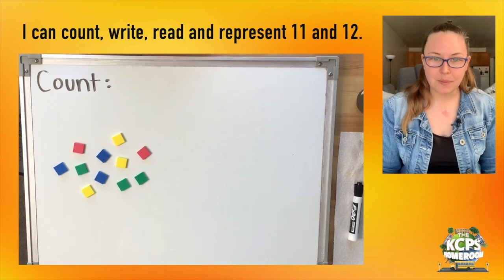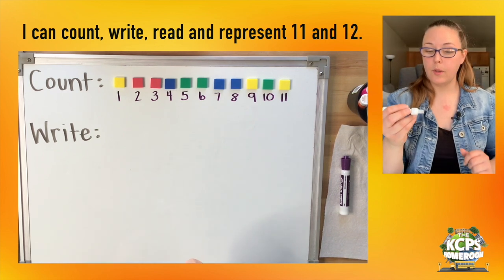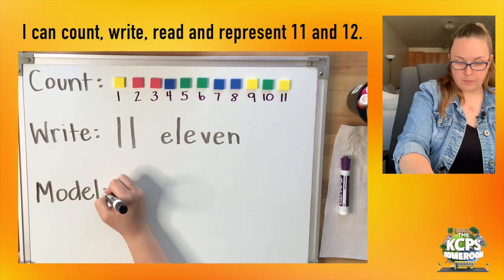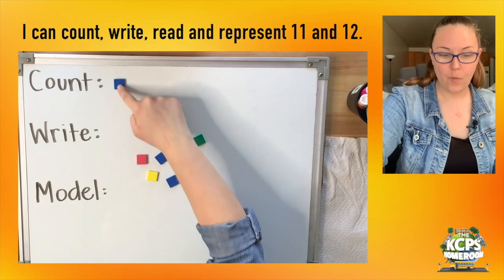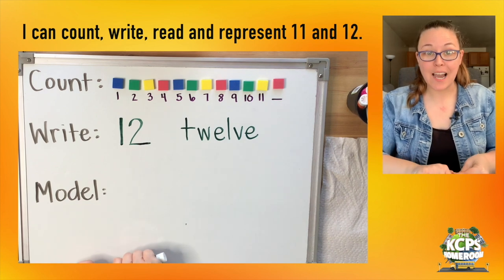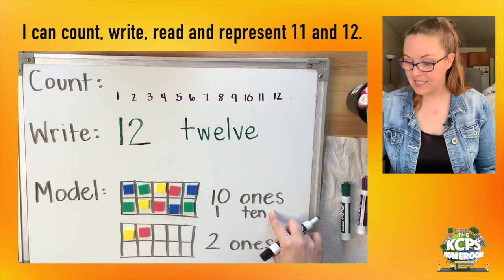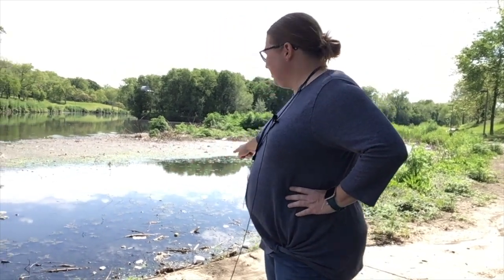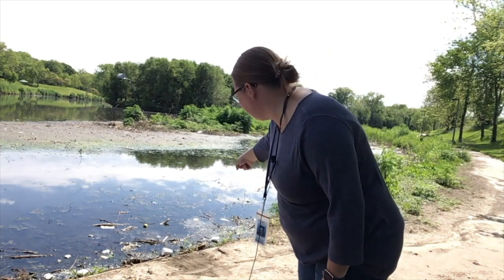KCPS Homeroom: Pre-Kindergarten - Kindergarten Episode 142 6/14